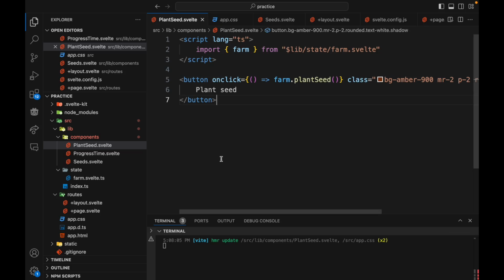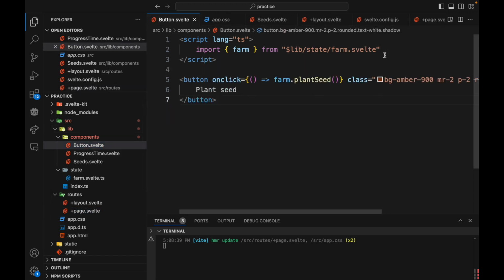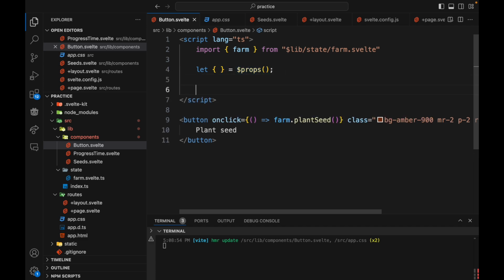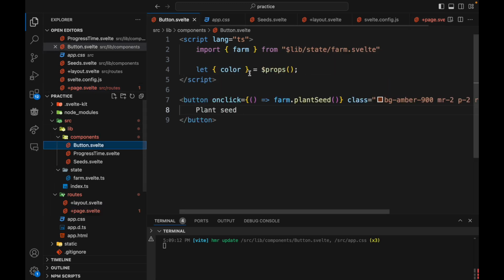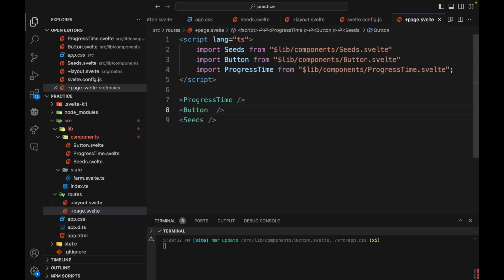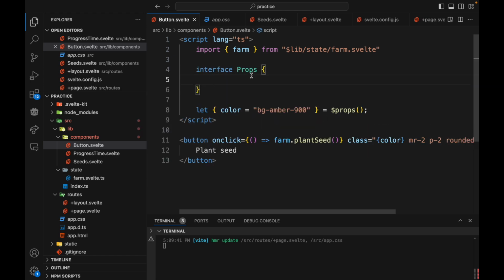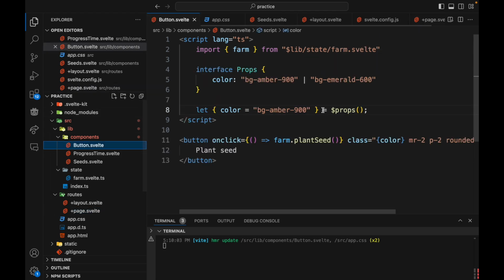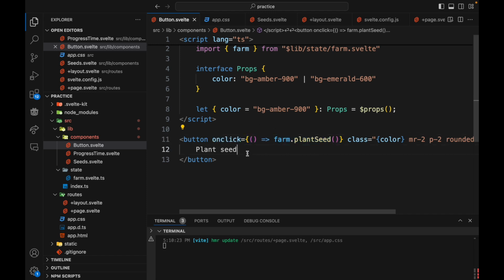Svelte 5 - $props() rune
Short intro to when and how to use props!